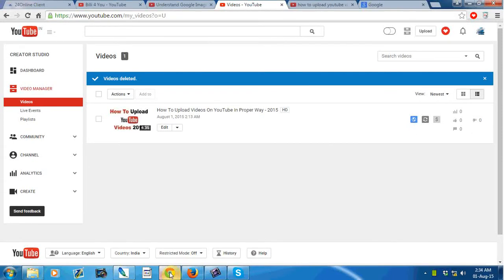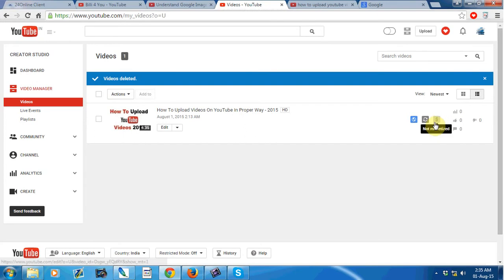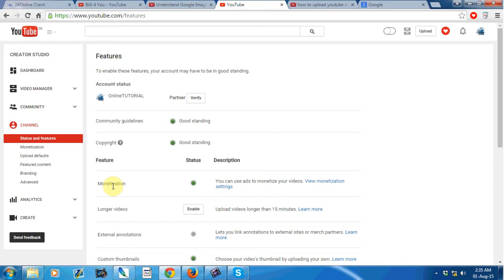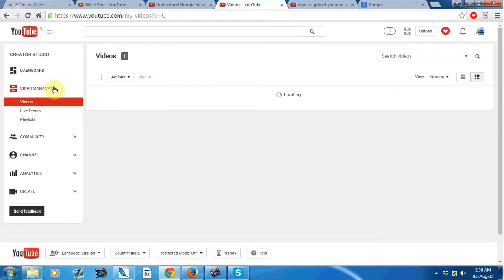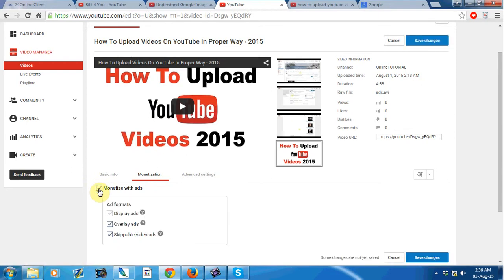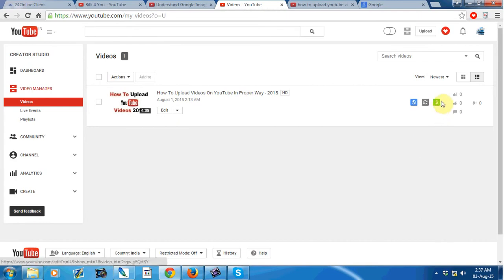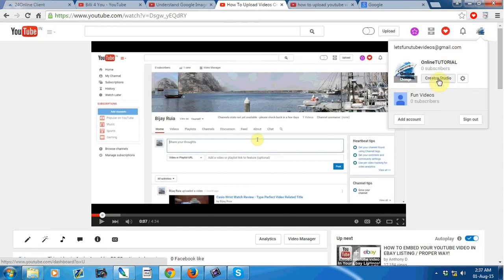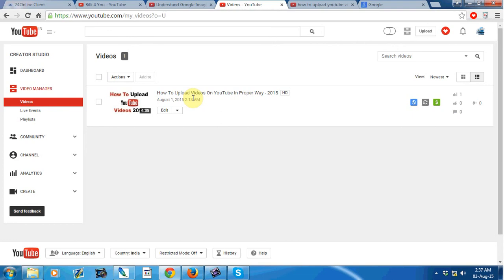How To Monetize Your YouTube Videos